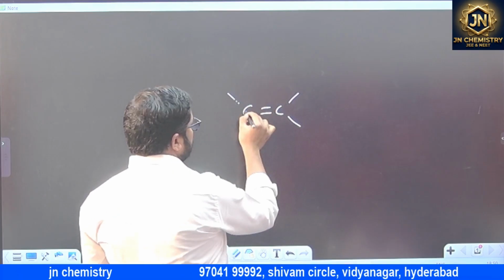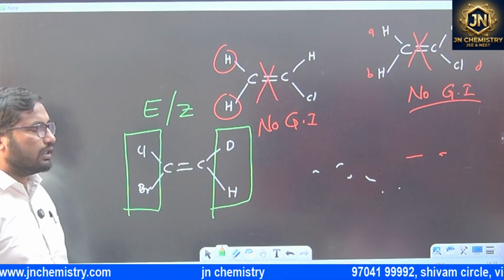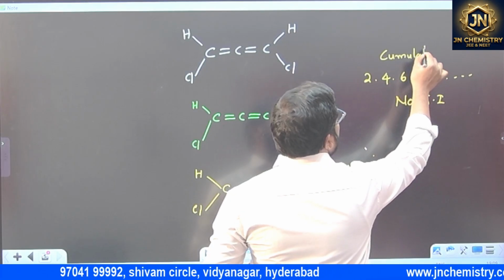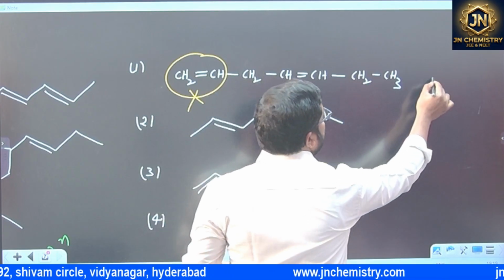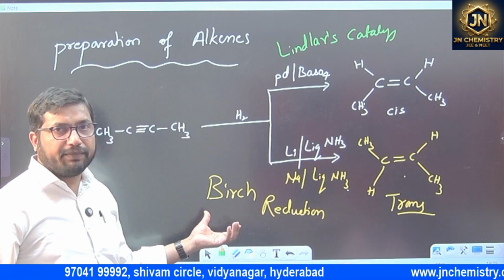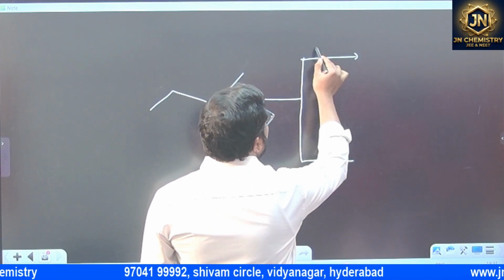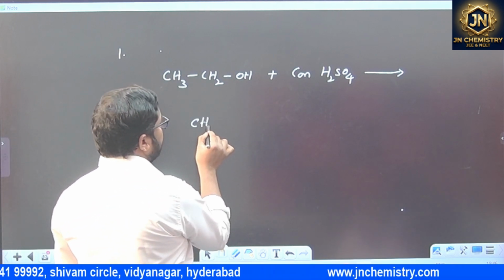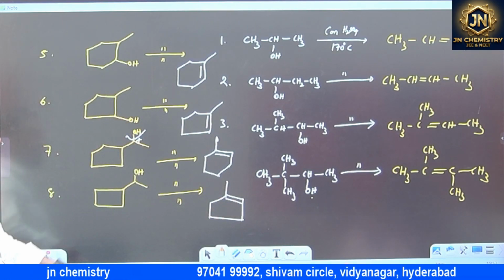Alkenes Reactions Explained Clearly 🔥 | Hydrocarbons PART-2 | JN Sir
In Hydrocarbons – Alkenes PART-2, we focus on the most important part of Organic Chemistry — ALKENE REACTIONS 🔥

In this video, JN Sir explains Alkene reactions clearly and logically, so students can understand, not memorize.

This session is designed to remove confusion and fear around reactions by breaking them into simple steps with clear concepts.

🎯 What you will learn in PART-2:

✅ Important reactions of Alkenes
✅ Step-by-step explanation of reactions
✅ Reaction logic & reasoning
✅ Exam-oriented points for JEE & NEET
✅ Common mistakes students make in reactions

👉 This class builds directly on PART-1 (Basics of Alkenes).
👉 Strongly recommended to watch PART-1 before PART-2.

This video is perfect for:
✔️ JEE Main
✔️ JEE Advanced
✔️ NEET

📌 PART-3 will cover remaining reactions and advanced applications.

📍 JN Chemistry
Shivam Circle, Vidyanagar, Hyderabad

👍 Like | Share | Comment | Save

fypreelsシ゚ シ゚
fypreelsシ゚ シ゚viralシ